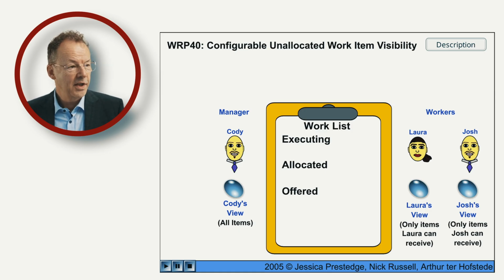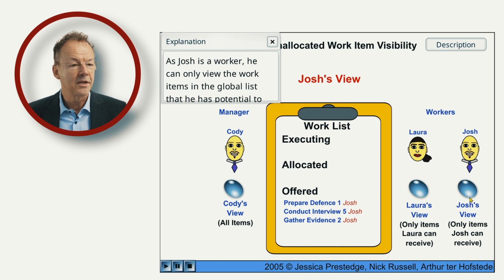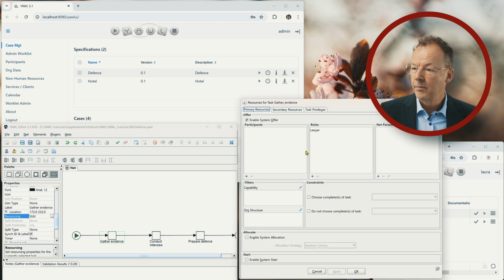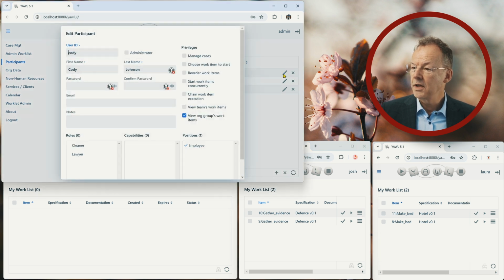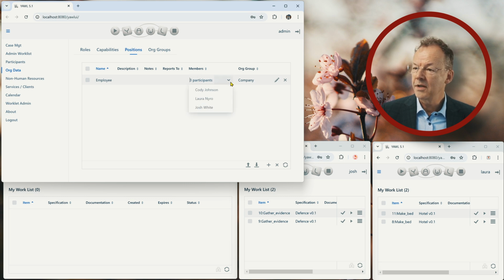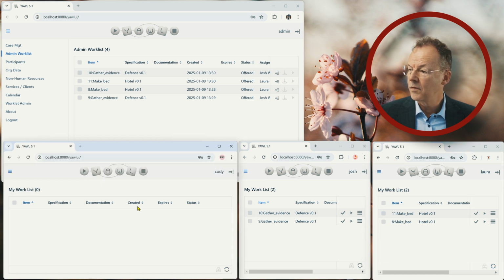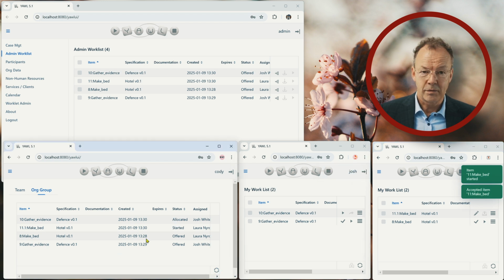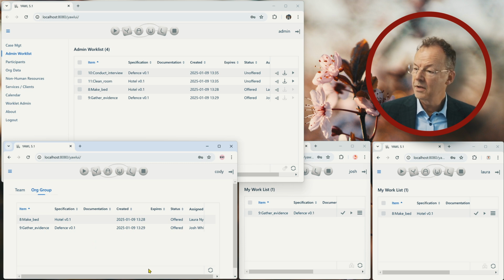YAWL: Work Items Visibility in Action (Live Demo)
Who decides what work items you can see in YAWL? The video explores Configurable Unallocated Work Item Visibility in YAWL, demonstrating how user privileges determine which tasks participants can view based on their roles. Through examples with roles like "cleaner" and "lawyer," it shows how a manager with special privileges can access a broader view of tasks compared to workers. A walkthrough of the YAWL interface illustrates the practical application of these visibility settings in managing workflows effectively.

00:00 Introduction
00:14 Configurable Unallocated Work Item Visibility Pattern
01:40 Configurable Unallocated Work Item Visibility in YAWL
06:06 Conclusion

Here is how cite this video in a scientific paper:

Hense, A. (2025, April 17). YAWL: Work Items Visibility in Action (Live Demo). Zenodo.